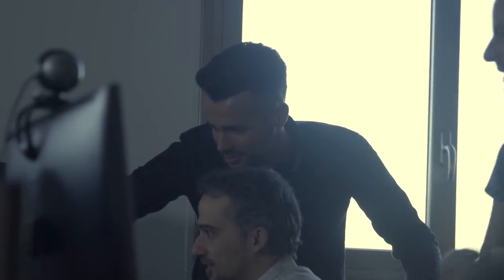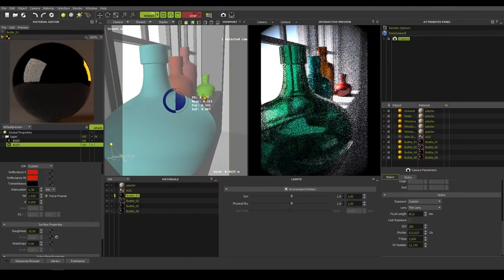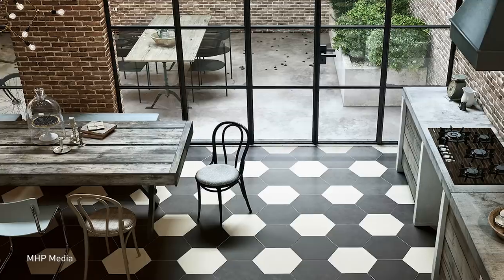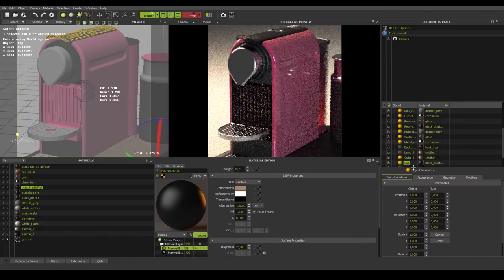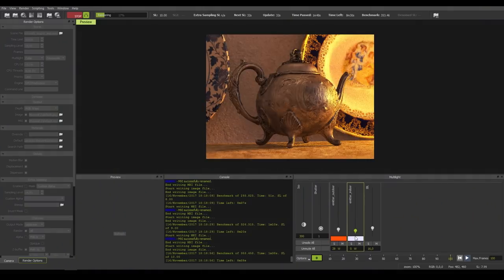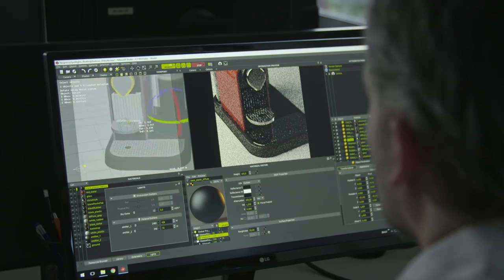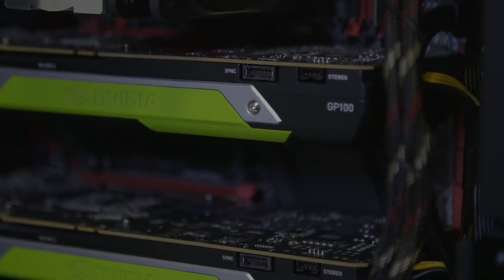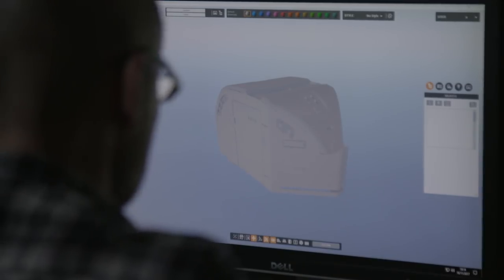NextLimit Maxwell Accelerates Design Simulation with GPU Rendering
Hear NextLimit Maxwell CEO Victor Gonzalez, and Researcher and Developer Fran González discuss how NVIDIA GPUs allowed them to maximize the speed of GPU rendering for users.